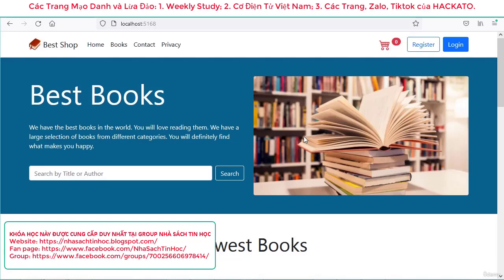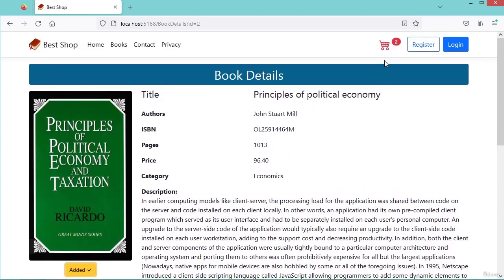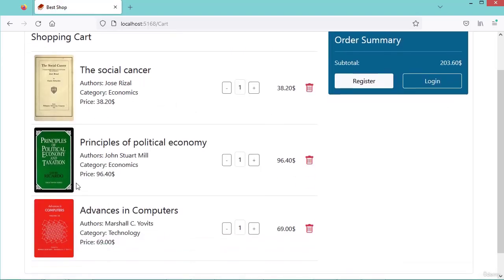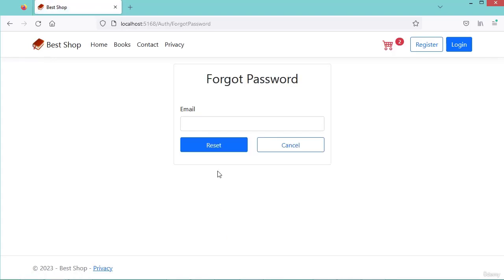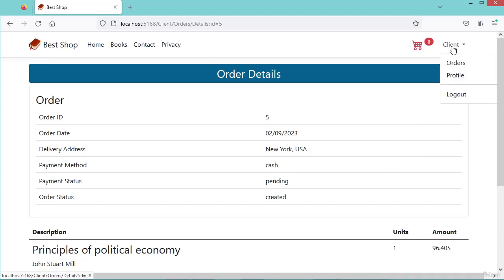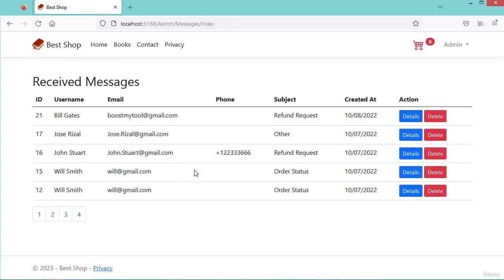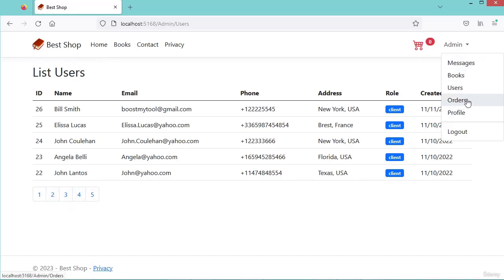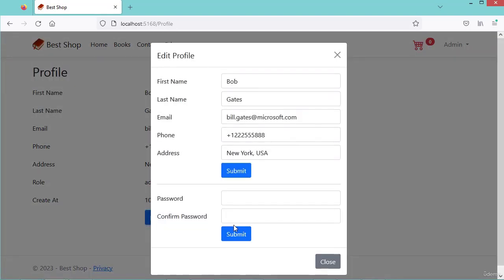1 Introduction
tự học lập trình Asp core với ví dụ trực quan.